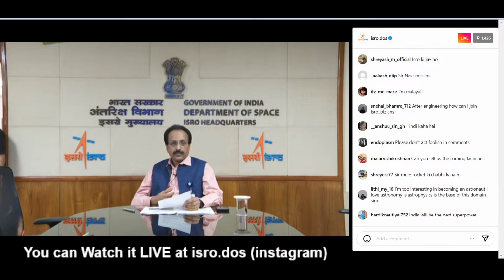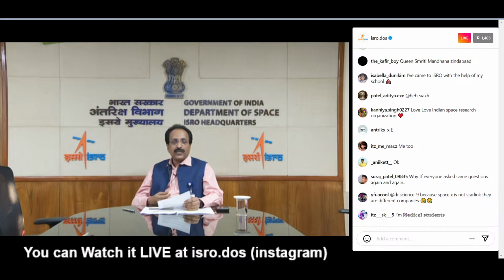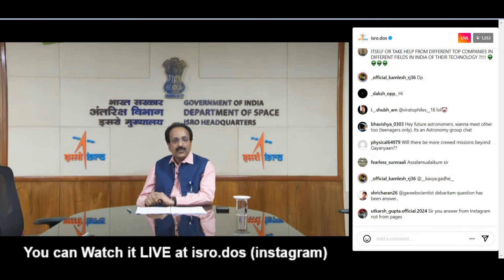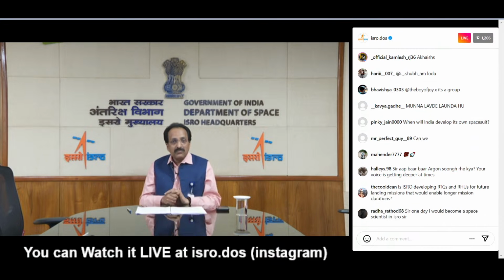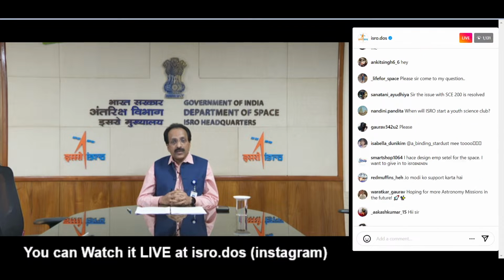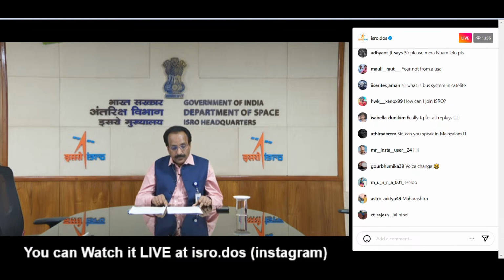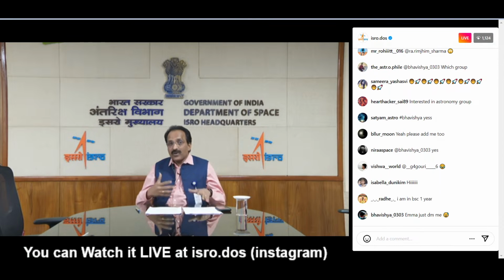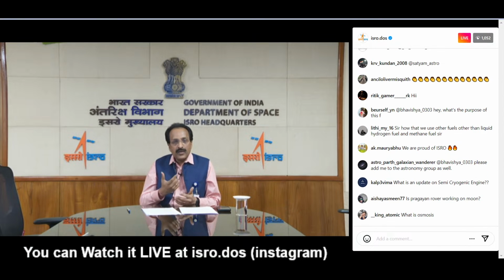Ask Me Anything : Somanath Sir Live on Instagram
"Introduction to Quantum Computing: Certification Course"